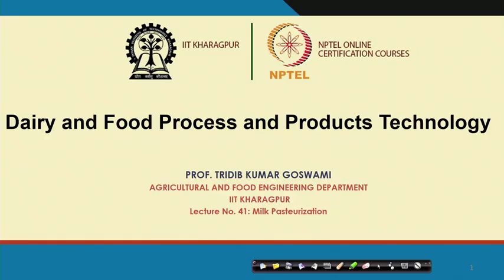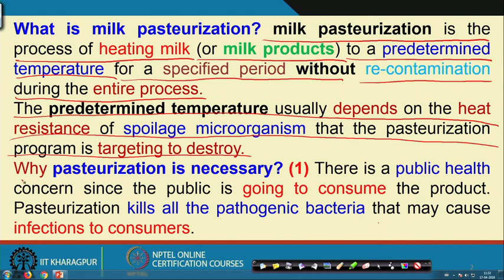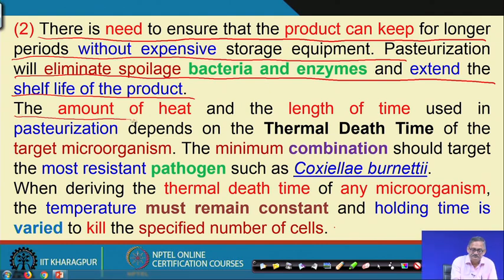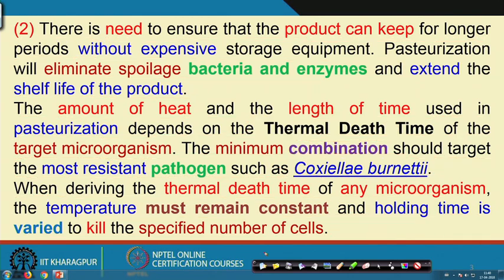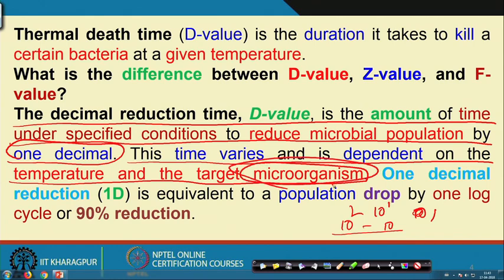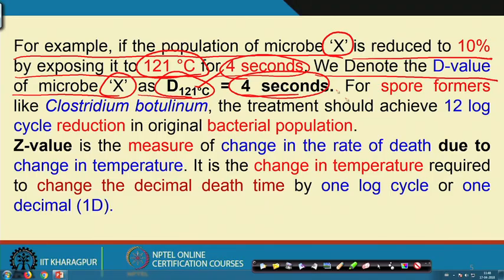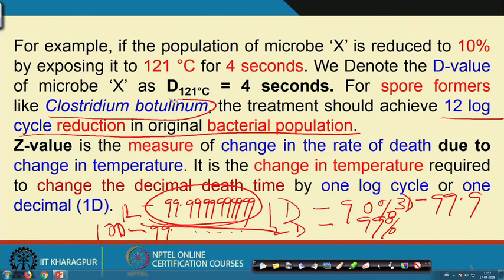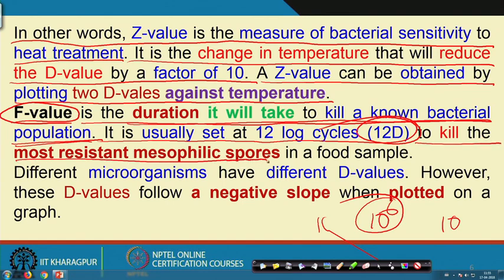Lecture 41 : Milk Pasteurization